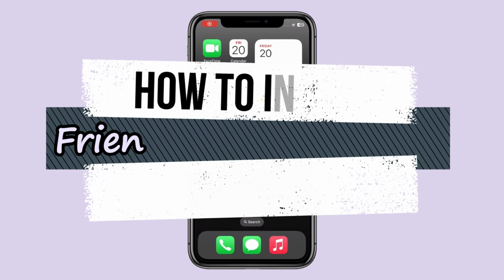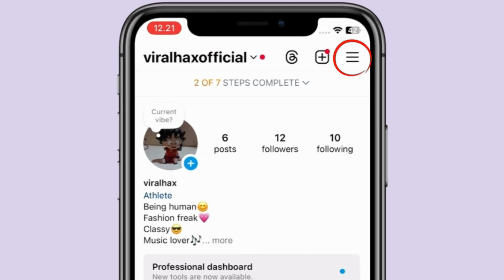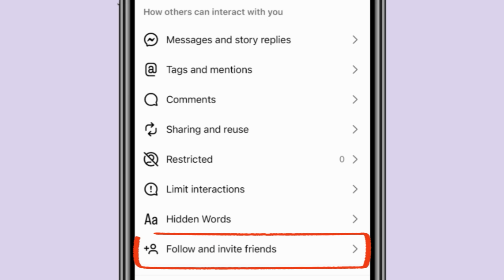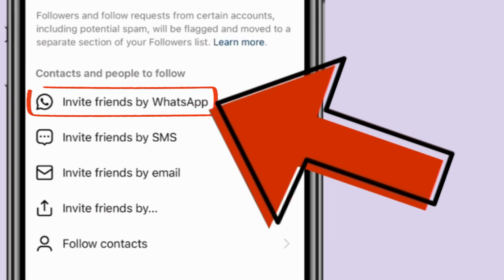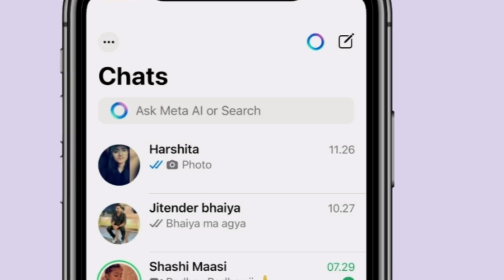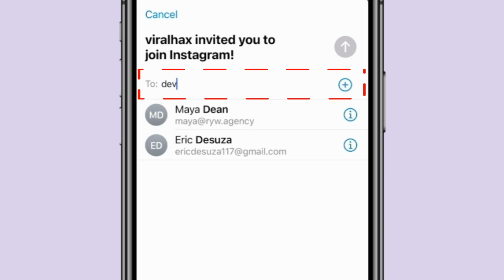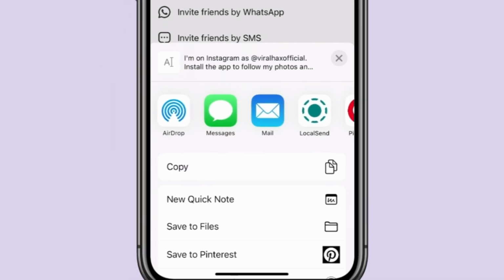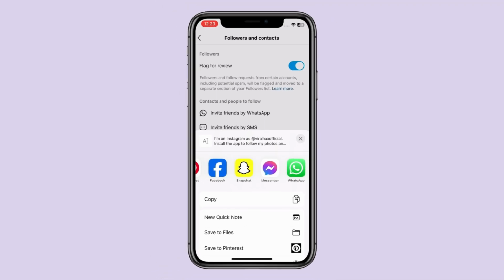How to Invite Friends to Follow You on Instagram ✅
HashTags
how to make people request to follow you on instagram
how to invite facebook friends to follow you on instagram
How to invite friends to follow you on instagram on iphone
Message to invite friends to follow Instagram page
How to invite friends to follow your Instagram business page
How to send invite on Instagram for message